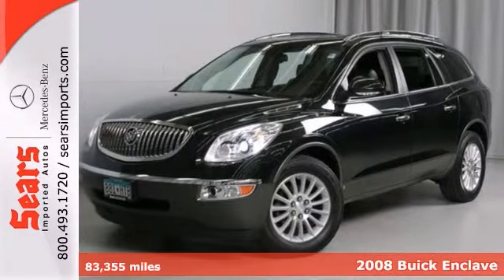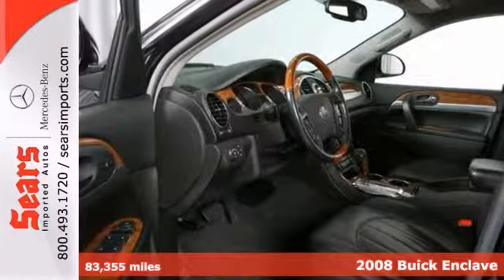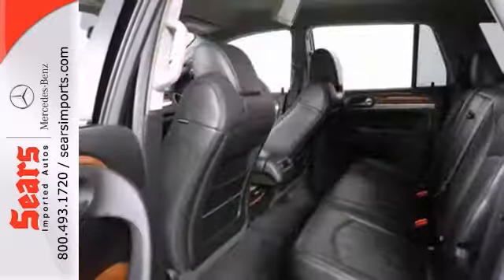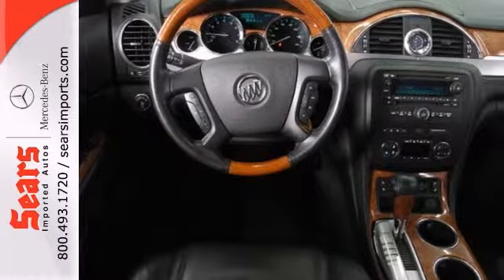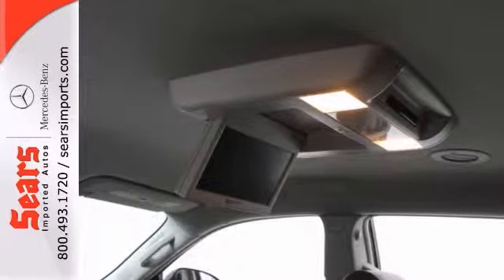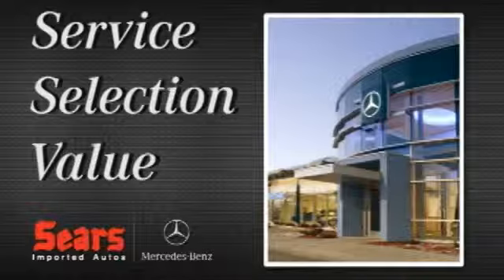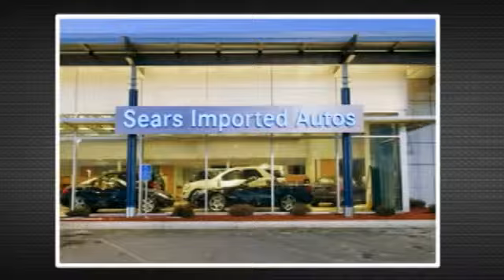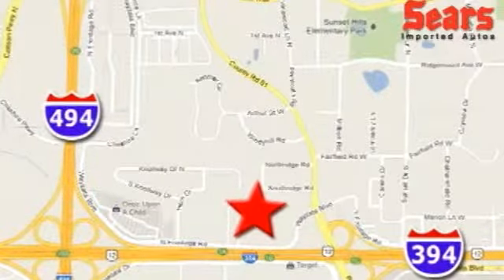2008 Buick Enclave Minnetonka MN Minneapolis, MN 20945A - SOLD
Year: 2008
Make: Buick
Model: Enclave
Trim: AWD 4dr CXL 3.6L V6
Engine: 3.6 L V6 Cyl.
Transmission: 6-Speed A/T
Color: Carbon Black Metallic
Interior: Ebony W/ebony Accents
Mileage: 83355
Stock #: 20945A
4D Sport Utility, AWD, Black, 7-Passenger Seating w/2nd Row Captain's Chairs, Automatic temperature control, Heated front seats, Power trunk closing assist, Rear air conditioning, Rear window wiper, and Remote Vehicle Starter System. Come take a look at the deal we have on this fantastic-looking 2008 Buick Enclave.. Consumer Guide Premium Midsize SUV Best Buy. Some say you can't judge a book by its cover, but maybe you can by its color! The paint on this Enclave speaks volumes about its personality. New Car Test Drive called it ...a smooth and luxurious family hauler. Roomy and comfortable, it seats seven or eight. It has a nice, smooth ride, and its modern V6 engine provides smooth power and good fuel economy for a vehicle this size...

Address:
13500 Wayzata Blvd